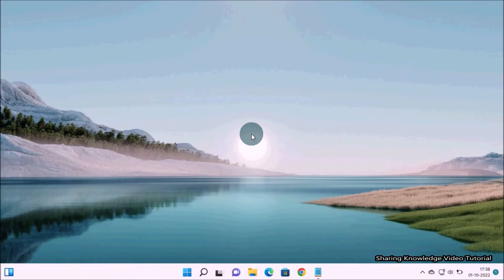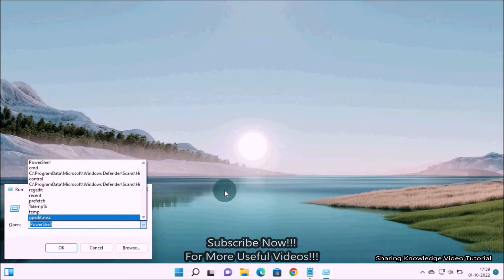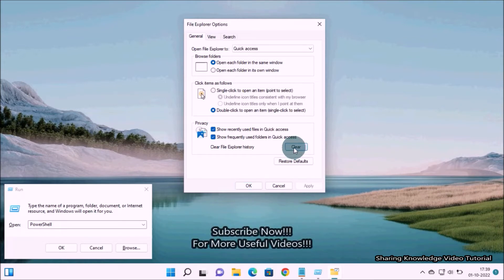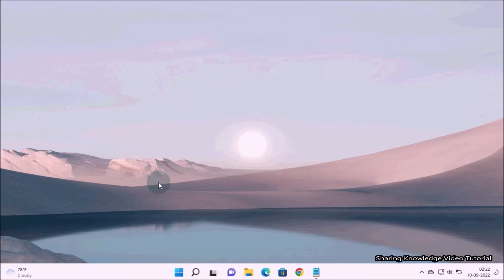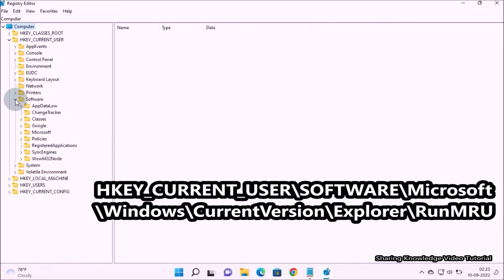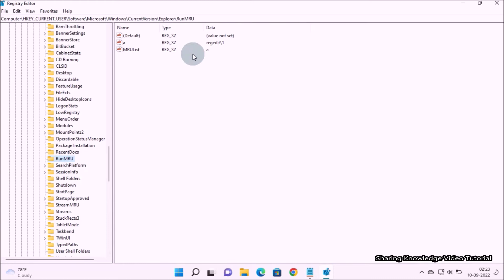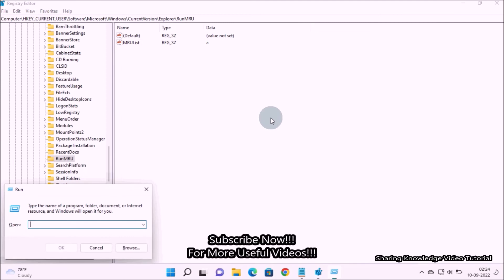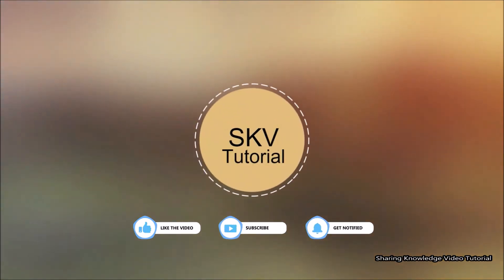How to Clear Run Command History on Windows 11 (2 Methods) | How to Clear Run History in Windows 11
In This video will show you How to Clear Run Command History in Windows 11.

Run command is the one of the more powerful features in Windows to open the applications whose path is know. By default Run command saves the history of commands that user have typed previously, but we can delete these commands by clearing the history of Run Command. That is what we are going to do. Ok Let's start.

How to Clear Run Command History in Windows 11 (2 Methods) | How to Clean Run History in Windows 11

Category
Education
License